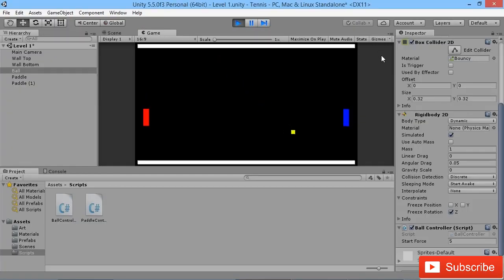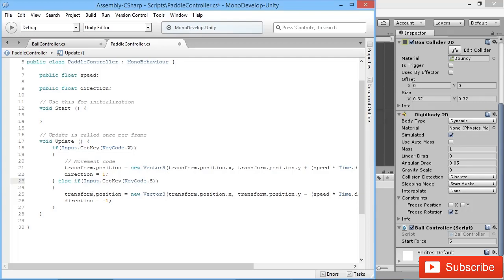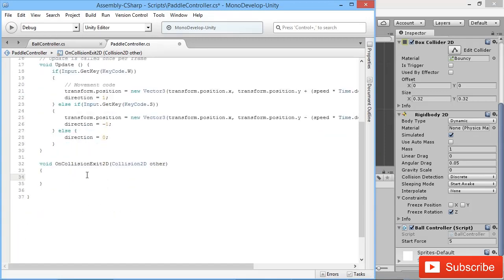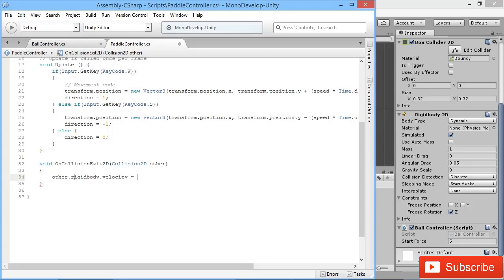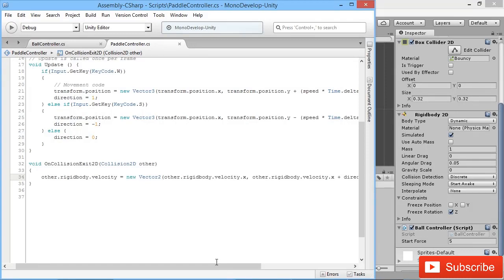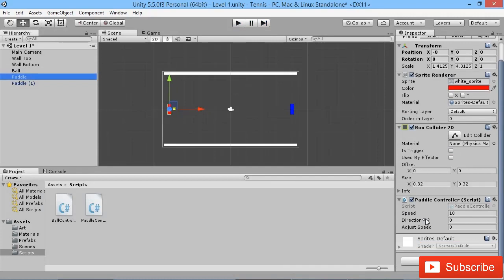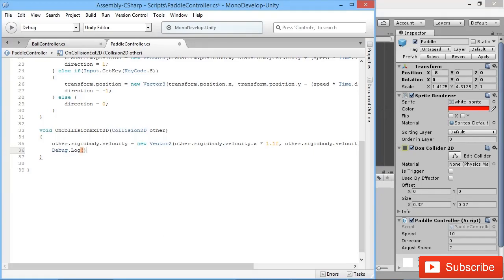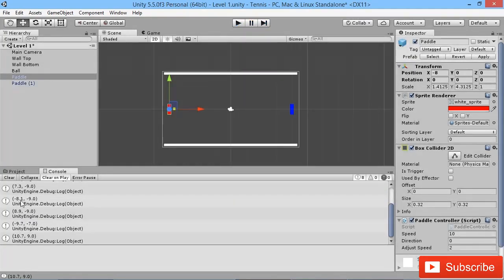How To Make 2D Android Game in Unity (2018) - #08